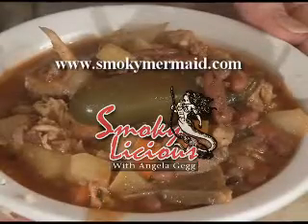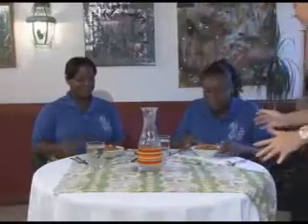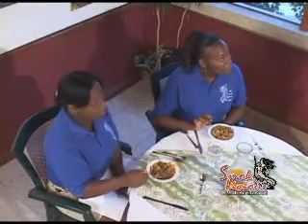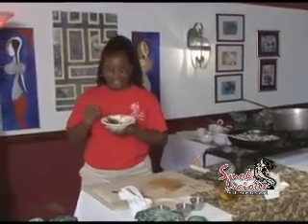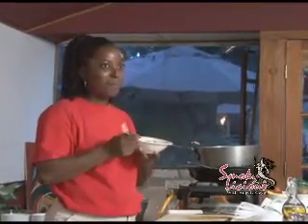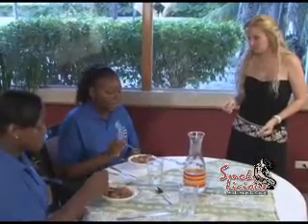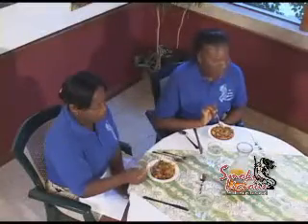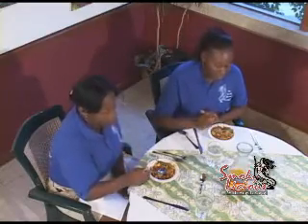SmokyLicious with Angela Gegg - SMOKY MERMAID GUMBO part 3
COOKING SHOW ARCHIVES
the tasting of the gumbo